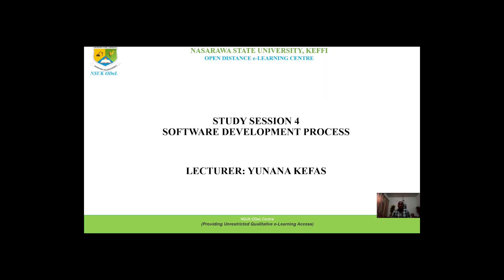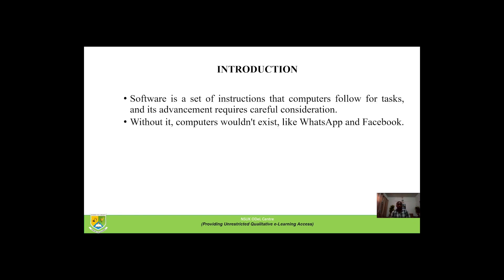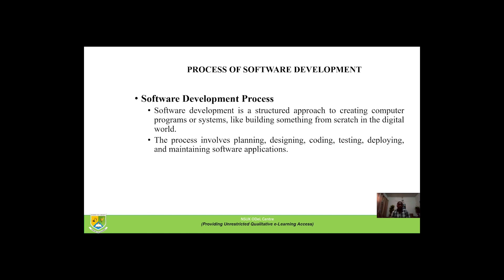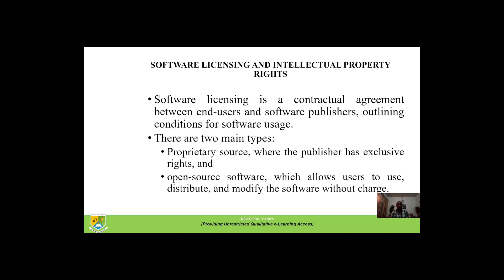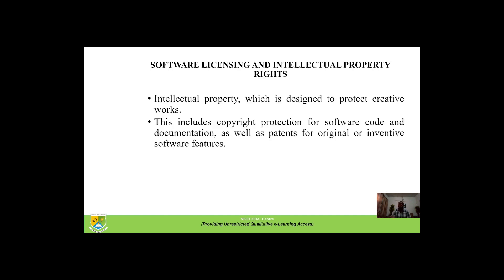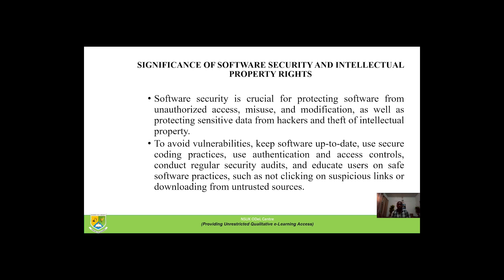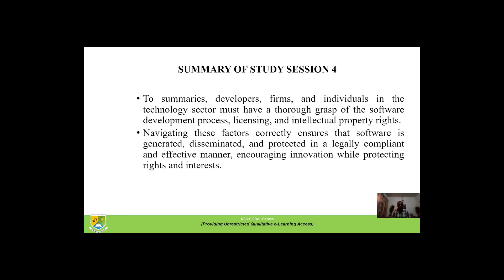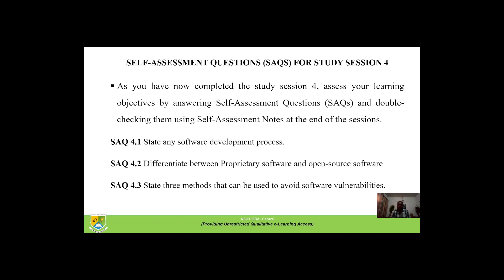CMP111 Introduction to Computer Sci Season 4 ODeL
By Kefas Yunana
 Introduction to Computer Sci Season 4 ODeL